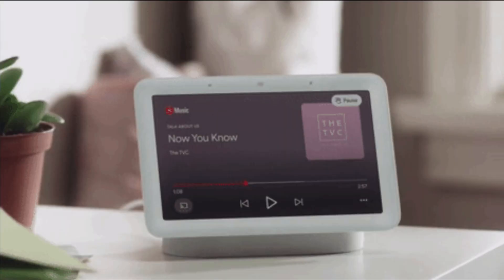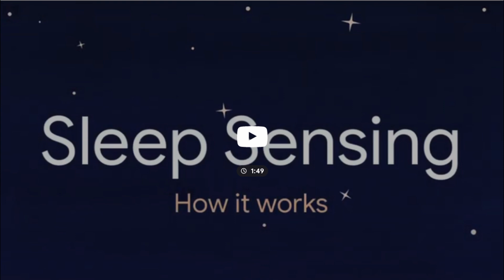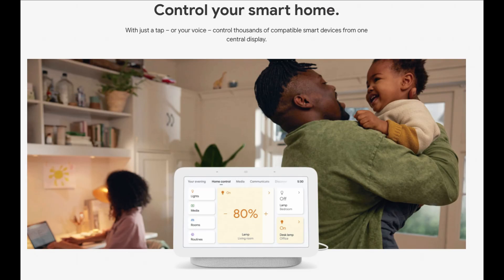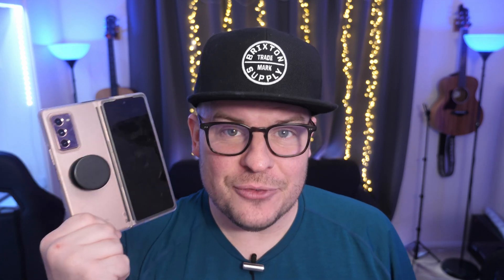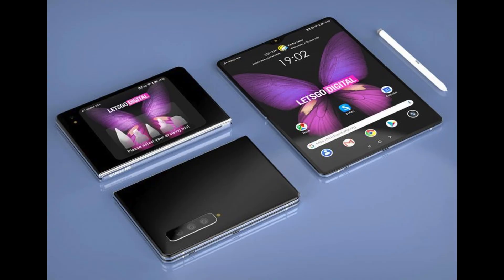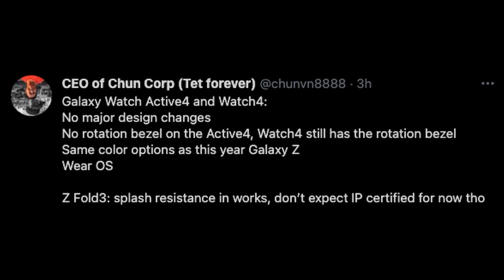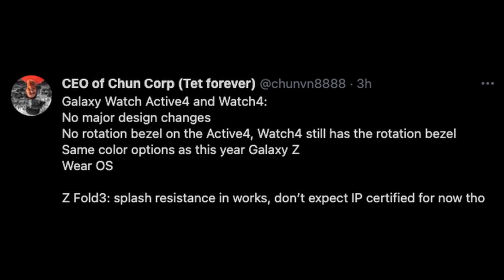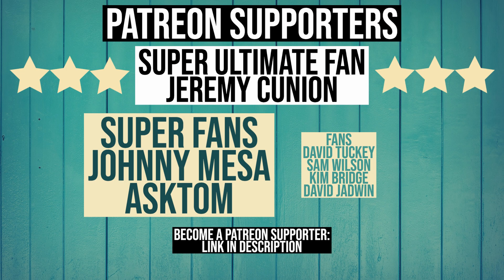Galaxy Z Fold 3 Water Resistance IP Rating | Galaxy Z Fold 3 Colors, One is Kind of Weird…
Bookmarks
00:00 - NEW Nest Hub 2nd Generation
01:27 - Galaxy Z Fold 3 Colors
03:22 - Galaxy Z Fold 3 IP Rating
06:25- Question of the Day